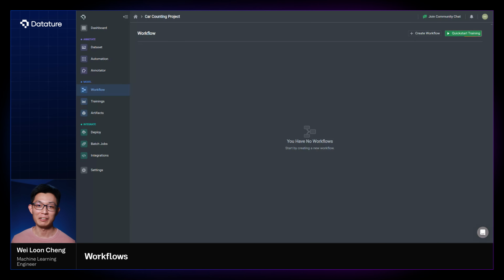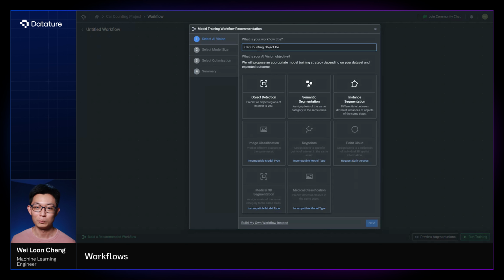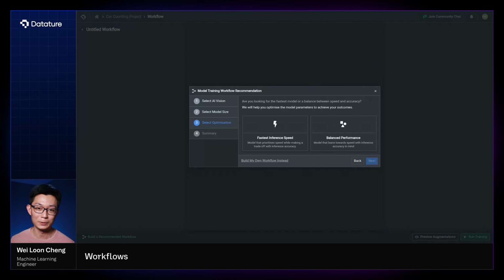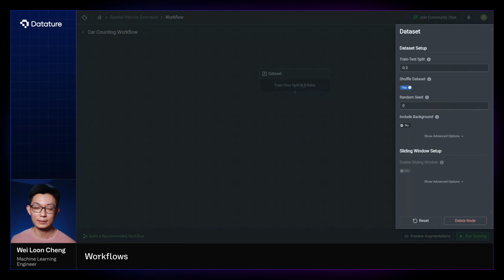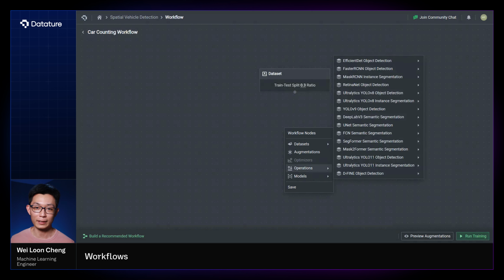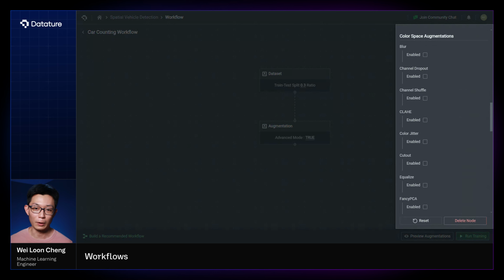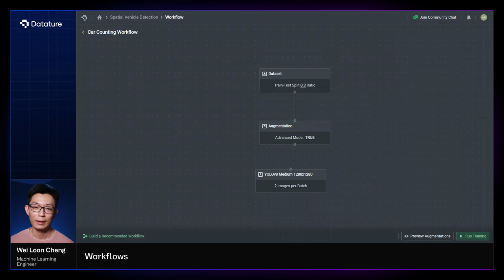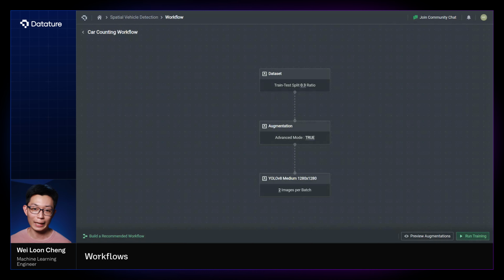Building A Workflow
Wei Loon will take you step-by-step to learn how to build a training workflow for a new computer vision model with Datature’s Nexus Platform.

Dive deeper into the content through our:
Developer’s Documentation